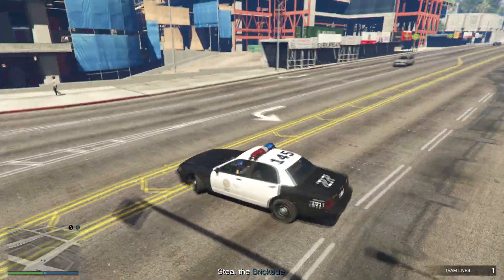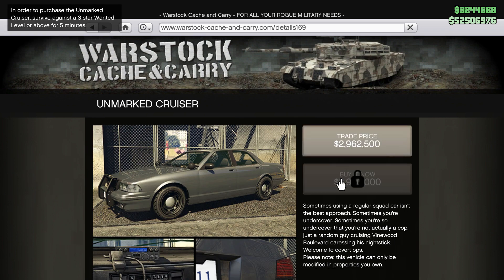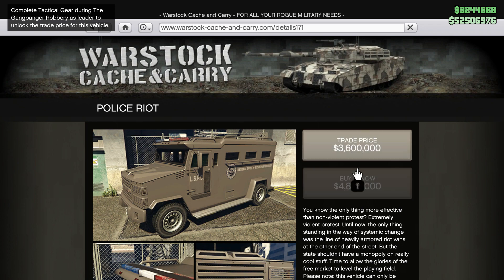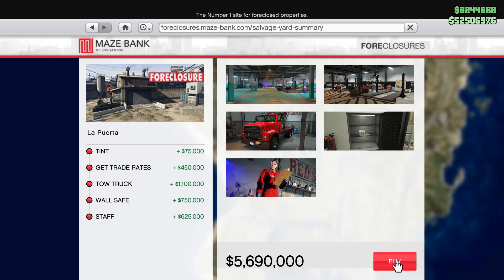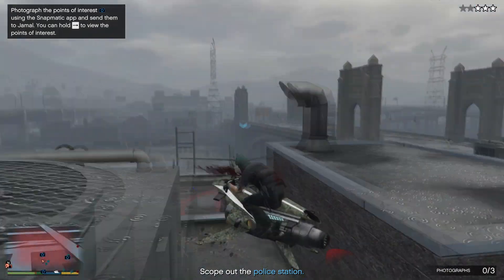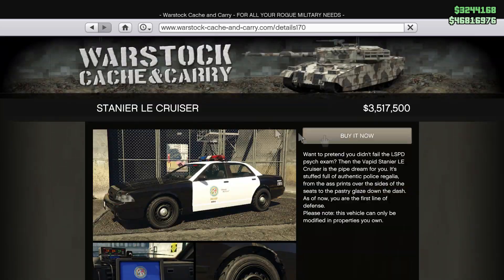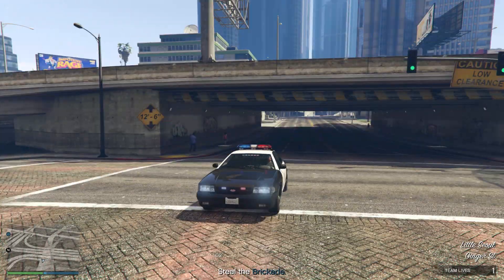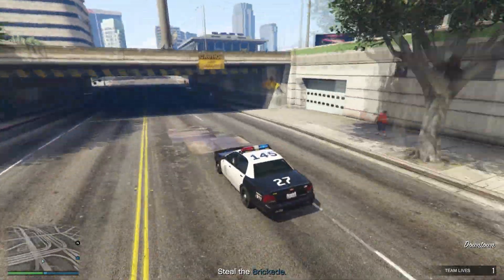GTA Online How to Unlock & Buy All Police Cars / Vehicles (with Trade Price) The Chop Shop DLC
This video will show you how to unlock and purchase all police cars in GTA Online The Chop Shop New Winter DLC and method on how to unlock trade prices for these police vehicles.

Stanier LE Cruiser
- Scope out Mission Row as part of Gangbanger Robbery
(Trade Price)

0:00 Intro
0:17 Stanier Le Cruiser
0:43 Unmarked Cruiser (Undercover Police Car)
1:14 Police Riot
3:58 Police Car Siren Types & Showcase